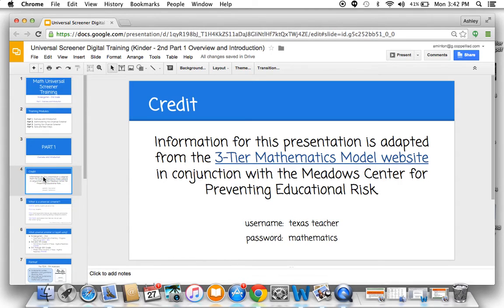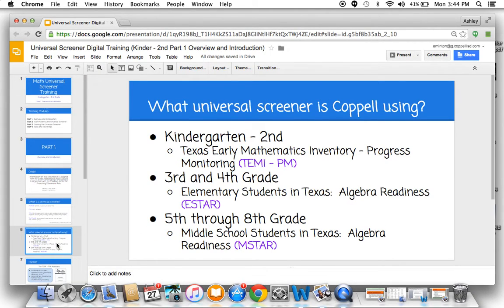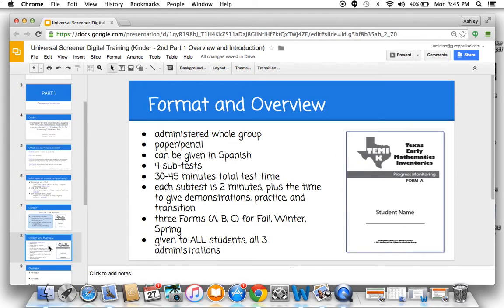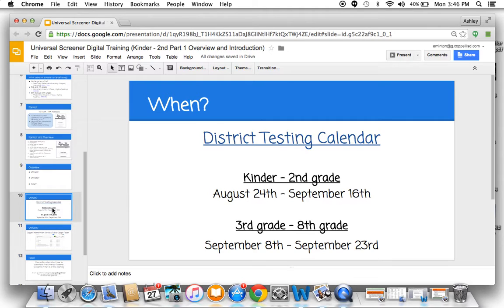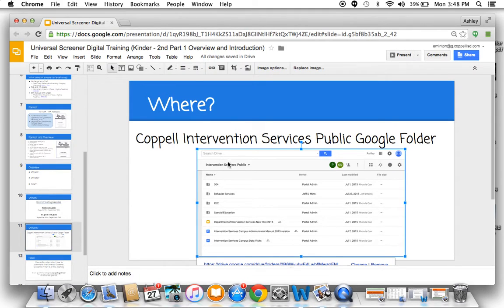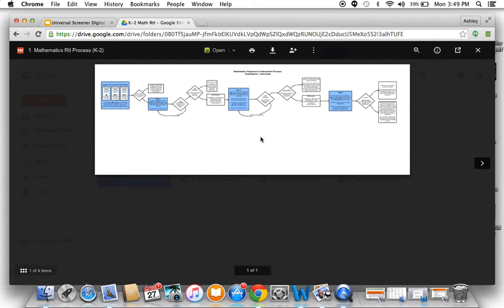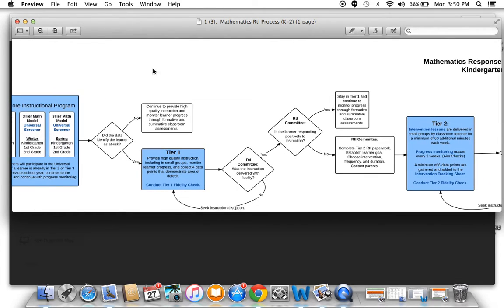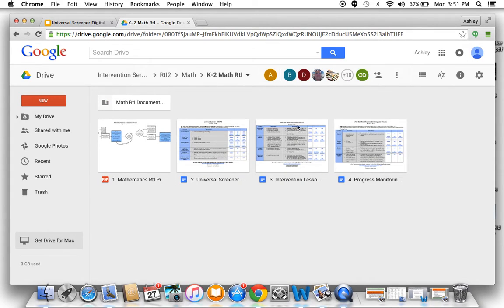Math Universal Screener Training (Kinder -2nd: Part 1)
Universal Screener Training:  Part 1
Kindergarten - 2nd Grade Teachers